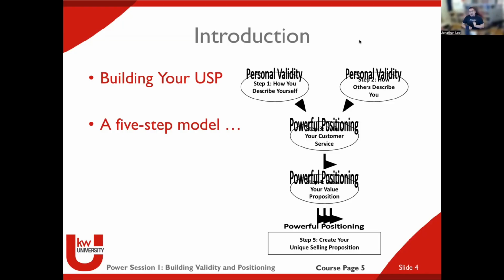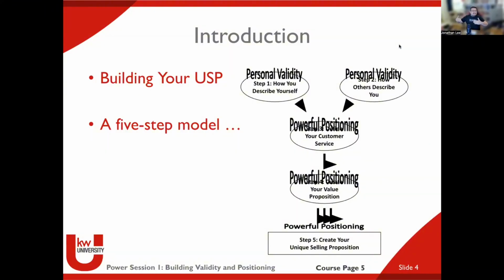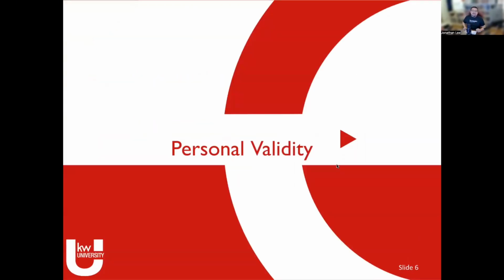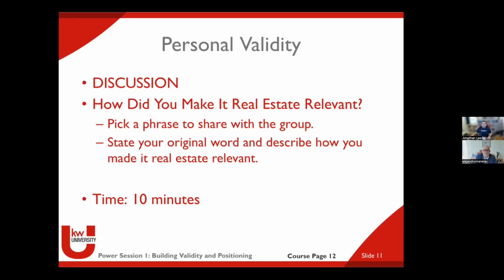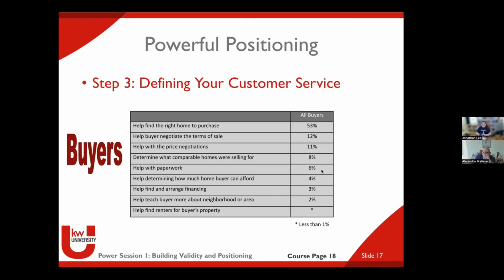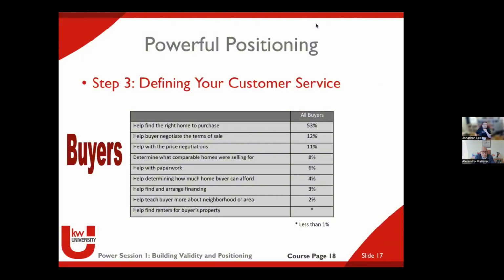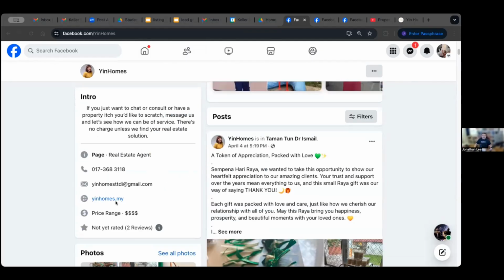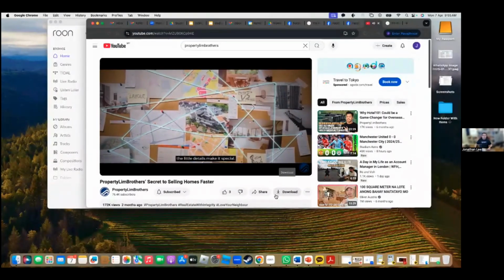Power Monday 2025 Edition: Lead Generation Ep2 The 36:12:3 Challenge | April 7, 2025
Turn leads into lasting business—master the 36:12:3 Challenge!

Power Monday: Lead Gen Ep2 – The 36:12:3 Challenge, Power Session 2! Learn to build credibility, stand out & attract clients.